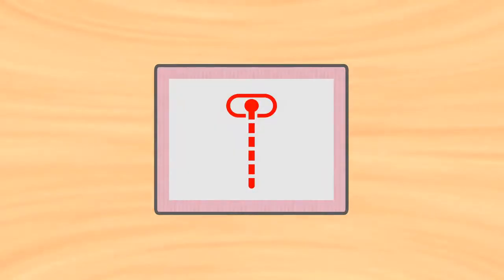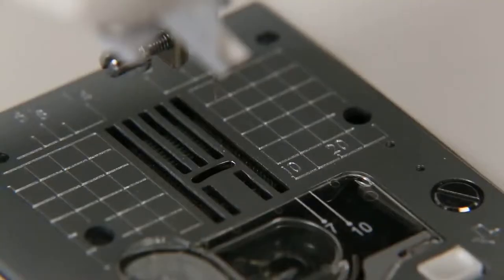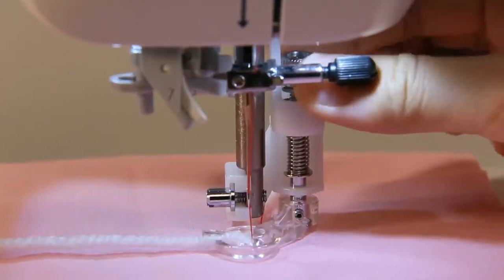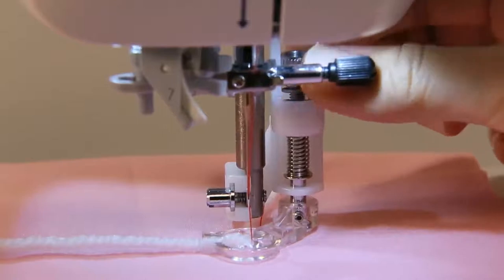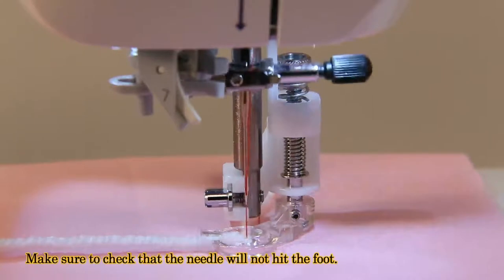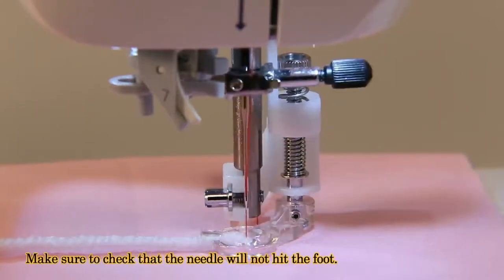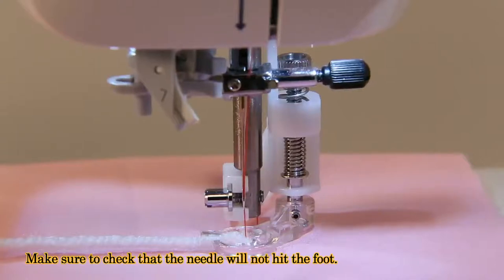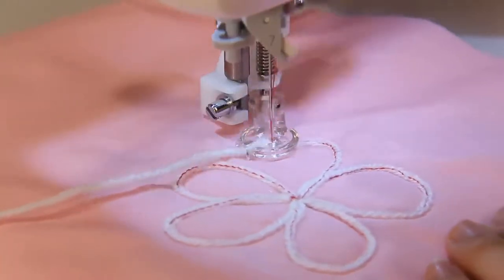Cording and Embroidery Presser Foot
This presser foot is used for free-motion sewing of cording.
This presser foot has a hole for supplying cording to be sewn over.
With the feed dog lowered, you can freely move the fabric to create simple embroidery with cording.